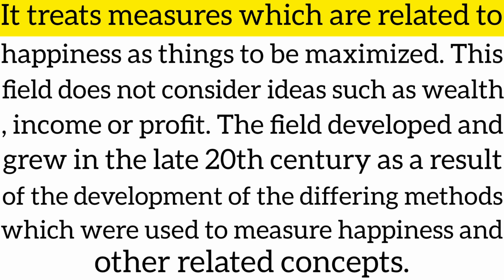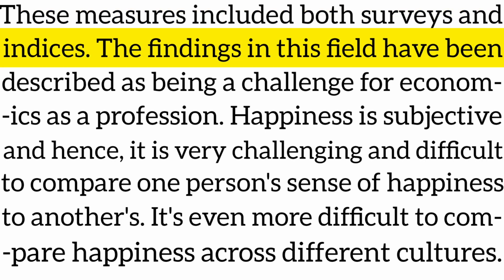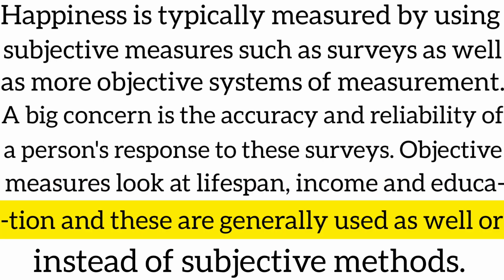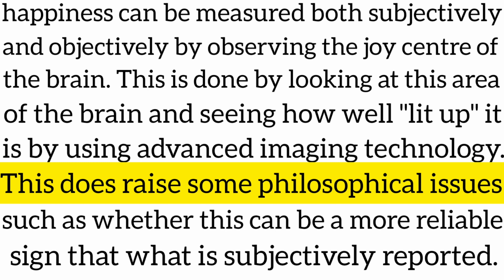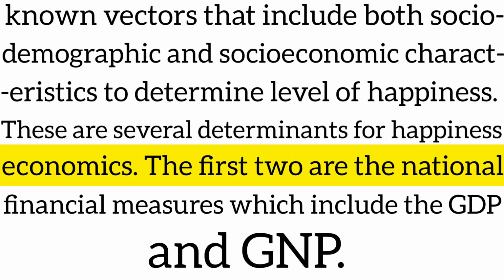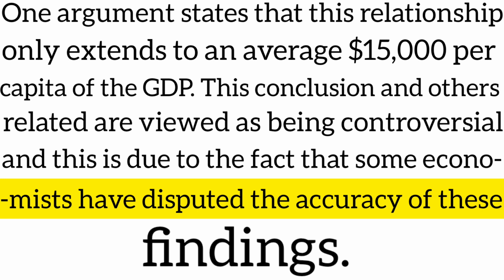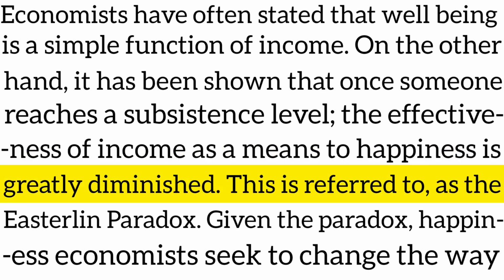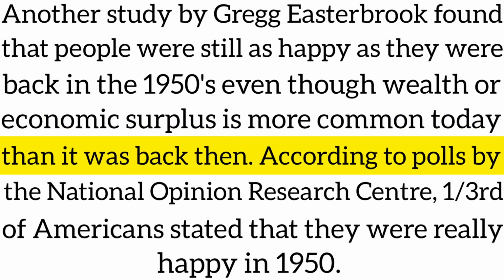English Reading Practice (65) - HOW To CALCULATE ECONOMICS OF HAPPINESS 😊(Happiness Economics)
Welcome to our English reading practice session where we delve into the fascinating realm of the Economics of Happiness! 📚📖

👉 In this video, we'll explore the principles behind calculating the economics of happiness, a concept that goes beyond traditional economic metrics to gauge societal well-being and fulfillment. 🌟

👉Join us as we unravel the intricacies of this thought-provoking topic, breaking down complex theories into easily understandable concepts. From discussing the factors that contribute to individual happiness to examining the role of societal structures and policies, this session promises to be both informative and enlightening. 🧠💡

👉Whether you're a student looking to enhance your English comprehension skills or a curious mind eager to expand your knowledge, this video offers the perfect opportunity to learn and grow. Sit back, relax, and embark on a journey towards a deeper understanding of the economics of happiness. 📖✨

Let's cultivate a community of lifelong learners together! 🌍📚